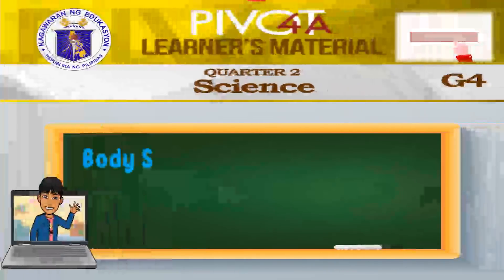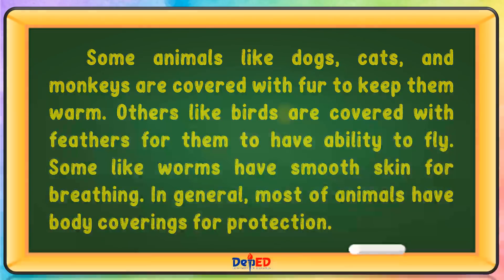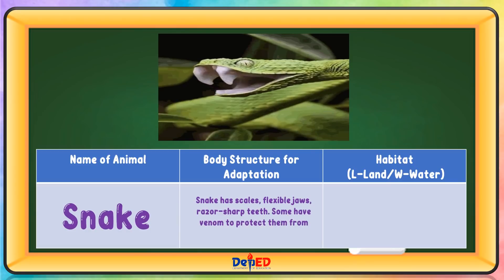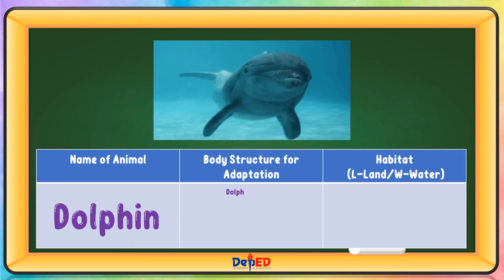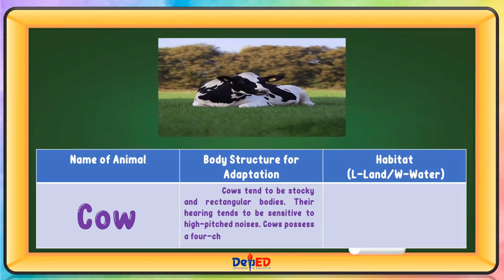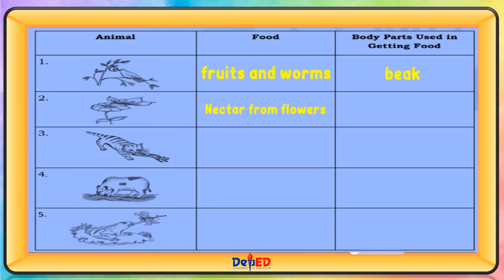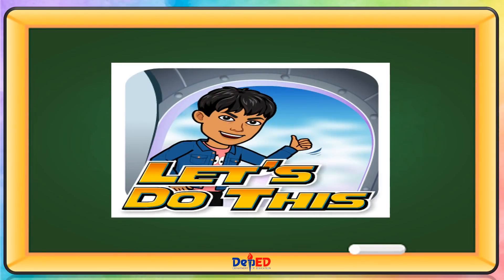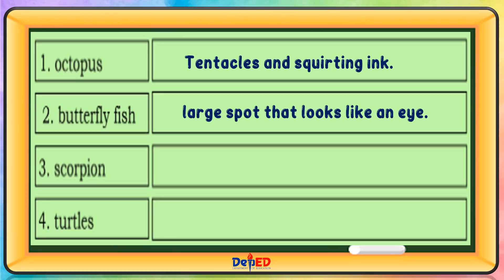SCIENCE 4 | BODY STRUCTURES OF ANIMALS FOR ADAPTATION AND SURVIVAL | WEEK 3 | QUARTER 2 | MELC-BASED